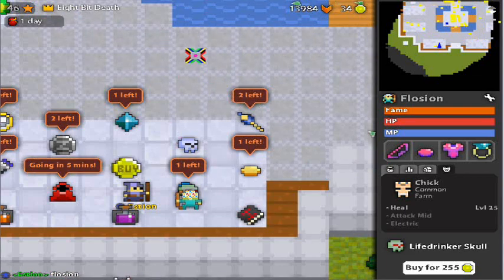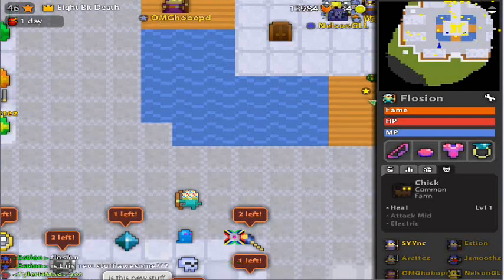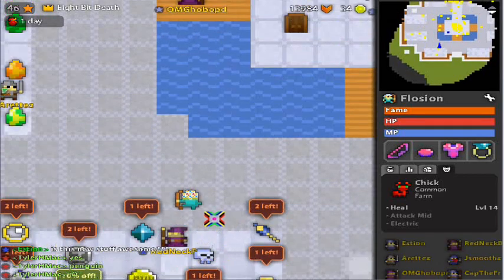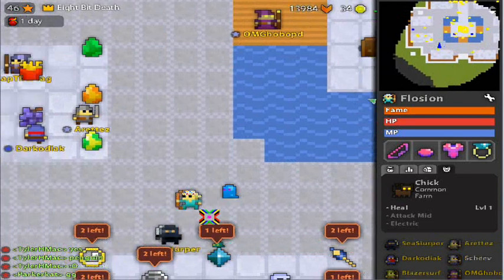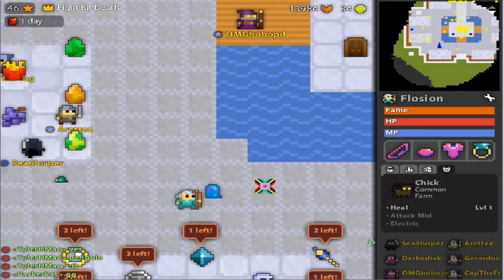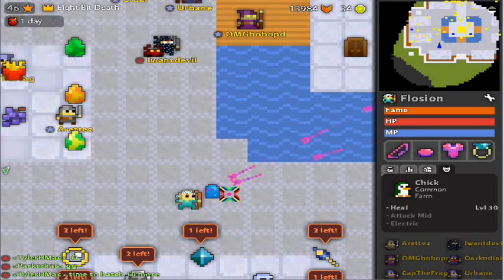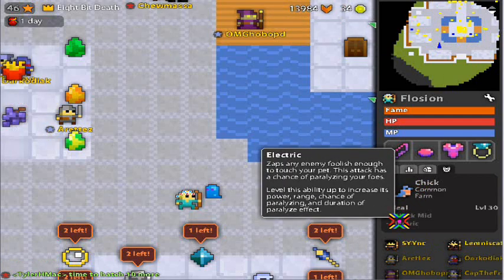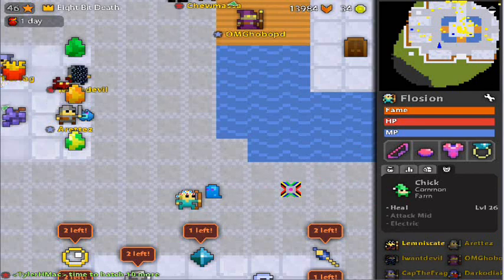[Pet Update] I HAVE FOUND THE ADMIN BASE!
Just one of the MANY bugs/glitches in Release 12.